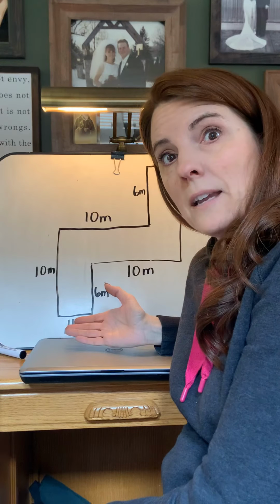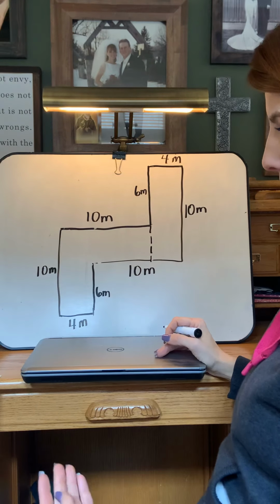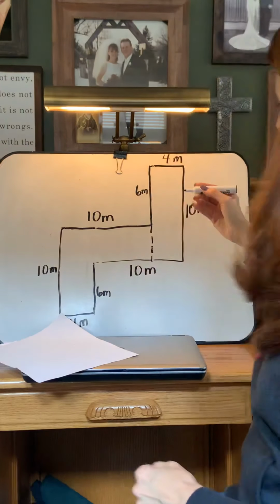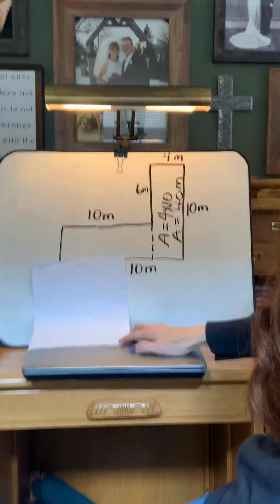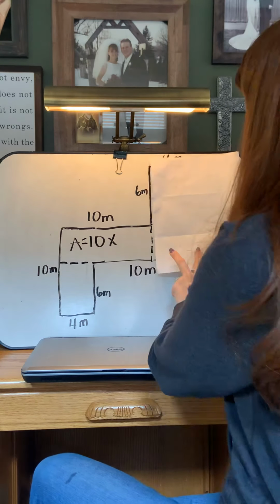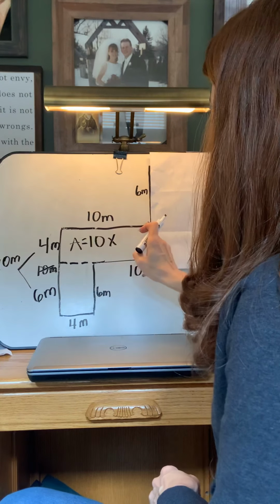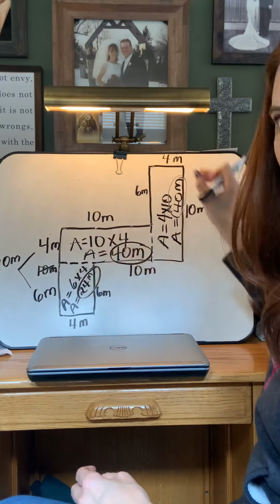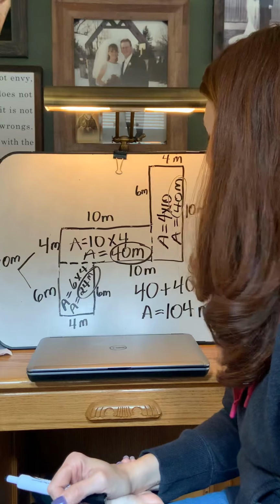14-4 part 2